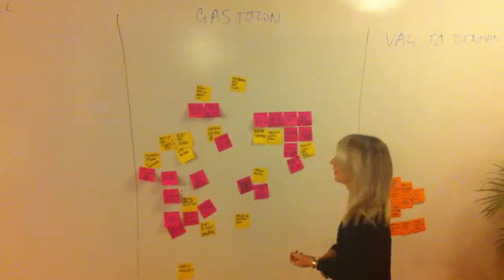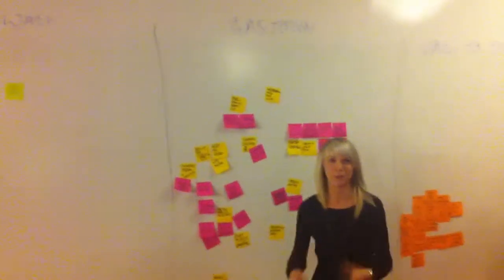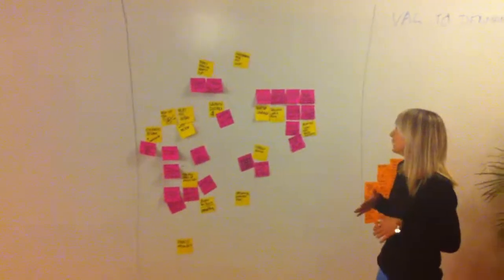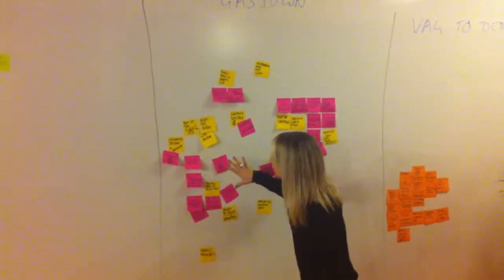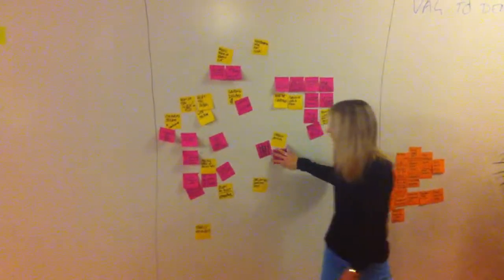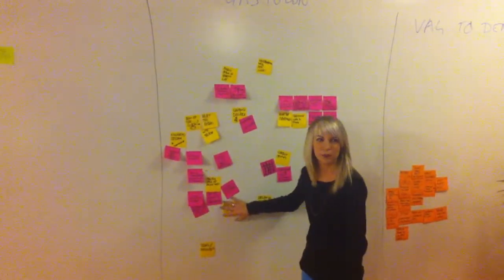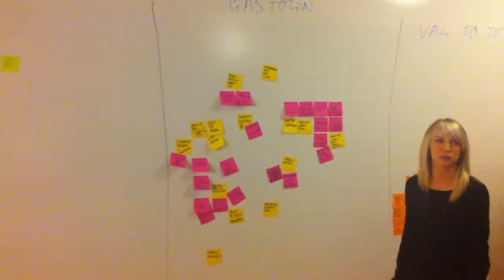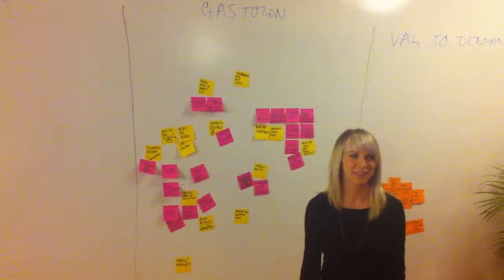PRODUCT YVR: Humanity and Urbanity: Gastown Ideas for Play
PRODUCT YVR: Session 2: Humanity and Urbanity: A talk about how the counter culture of skateboarding and people determined to see more in modern urban environments will lead us to a happier life and more cohesive communities.

These are the ideas from the discussion group on building areas of play and interaction in Vancouver, from Vancouver Art Gallery (VAG) to Denman Street.